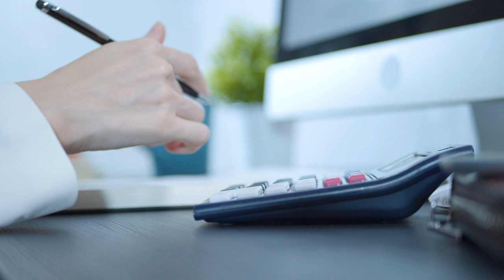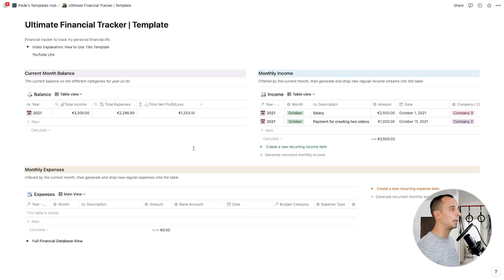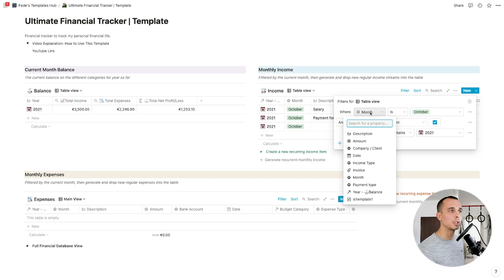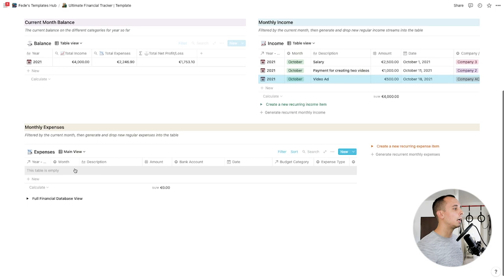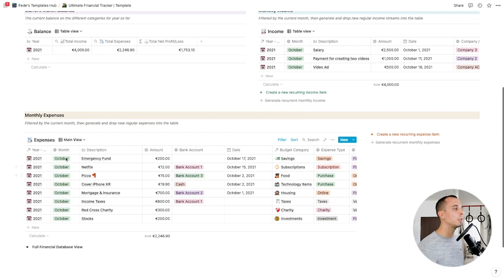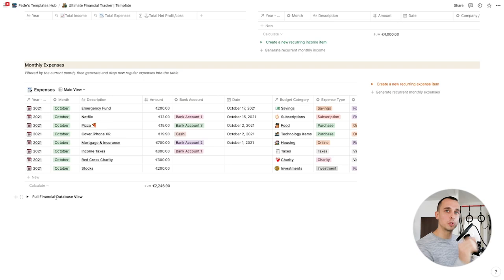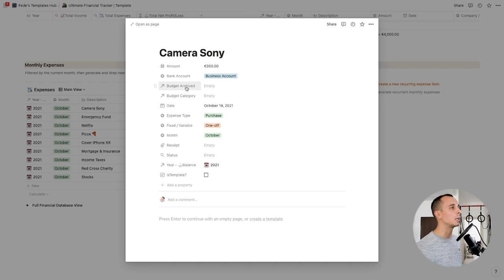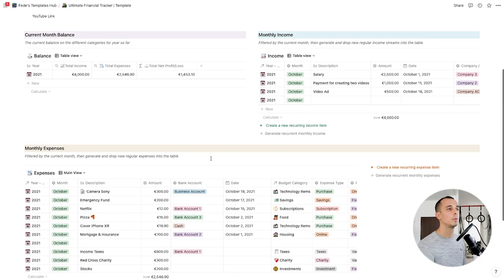Ultimate FINANCE TRACKER - Unleash the POWER of NOTION for Your FINANCES! (with TEMPLATE)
🍿 Here is the Ultimate Finance Tracker in Notion! Learn more on how this template can help you get on top of your finances.

0:00 Intro
0:48 Financial Backstory
4:36 UI Explanation - How To Use The Front End
19:15 Back End Explanation of the System
26:40 Budget Database Explanation
38:02 Mobile View
39:40 Conclusion